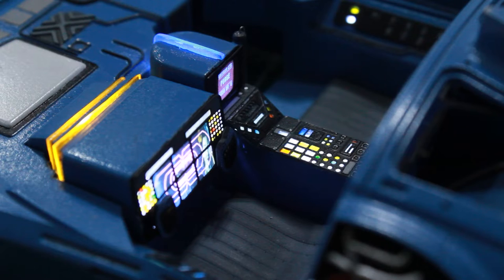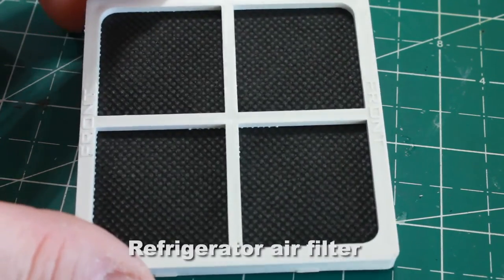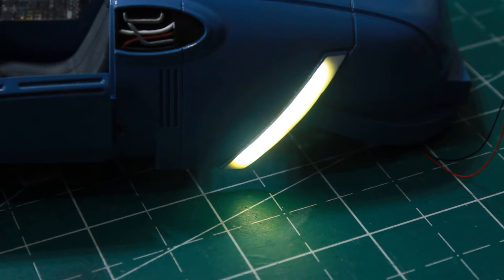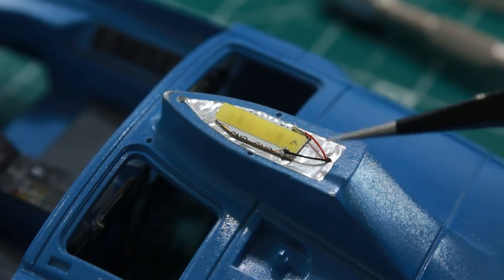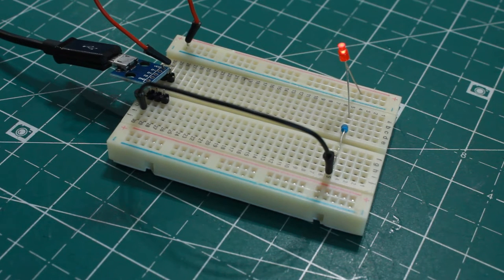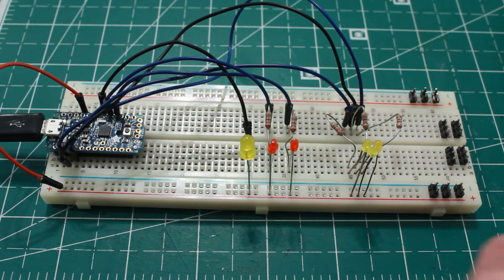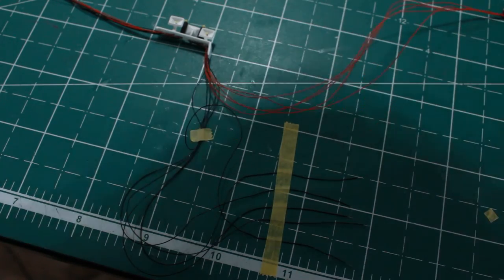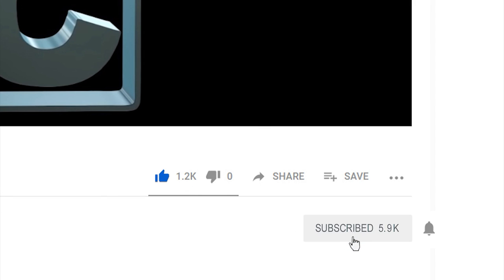1/24 scale Fujimi Spinner model build Pt IV more lighting and detail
In this video I cover lighting the top light bars, side fender lights and some additional detailing.